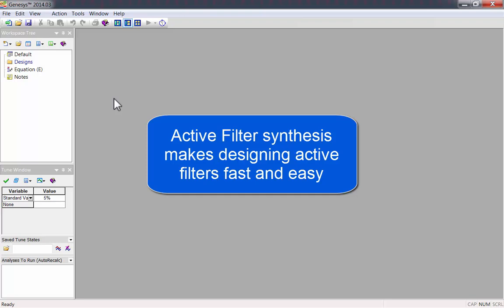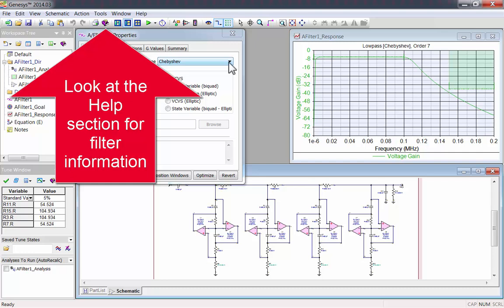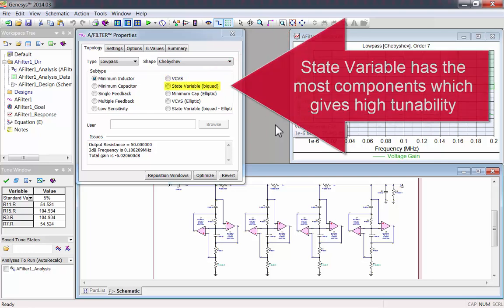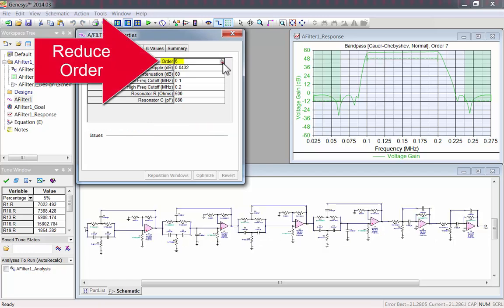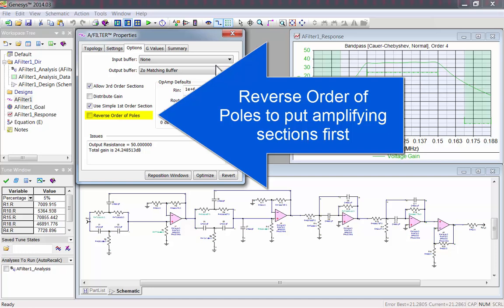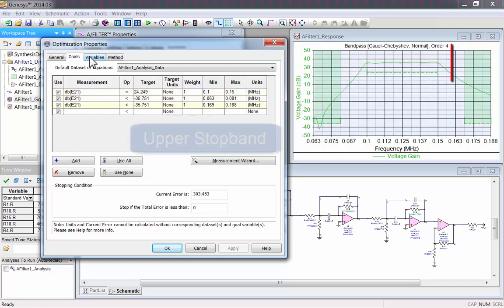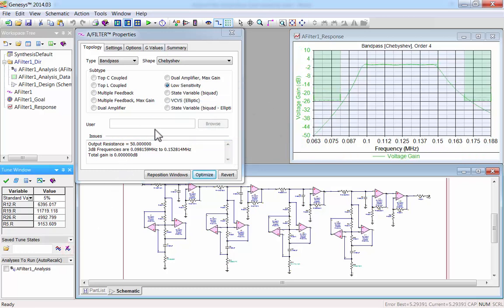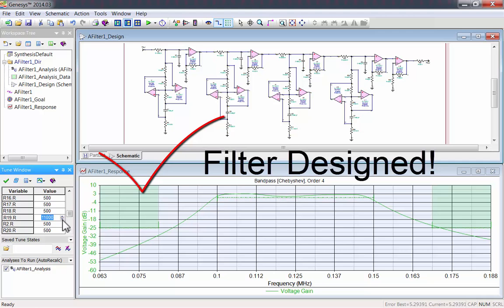Active Analog Filter Synthesis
Learn how to quickly  design active analog filters with op-amps from a complete selection of response shapes such as Chebyshev, Butterworth, Bessel Cauer or user-defined G-value tables.
Select from all popular topologies such as biquad, elliptic, single or multiple feedback for fast realization with active filter synthesis. Includes singly terminated topologies for diplexer and multiplexer designs.